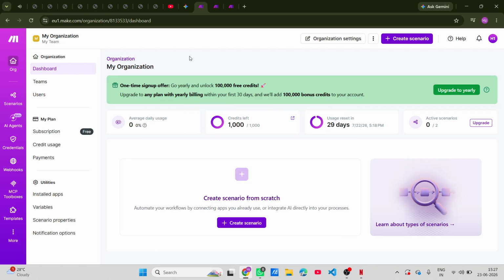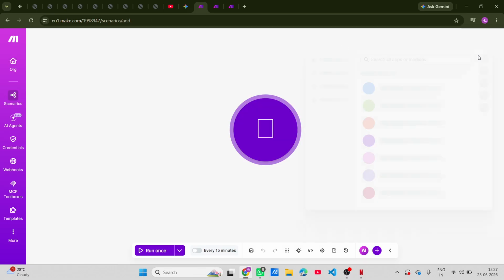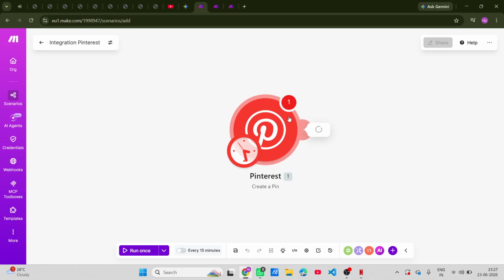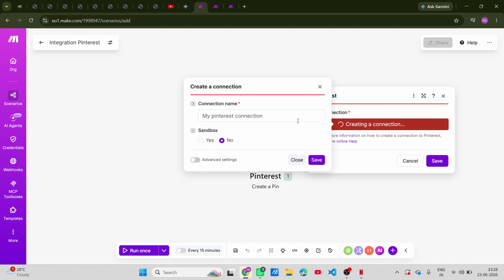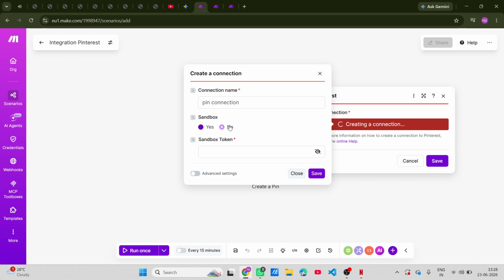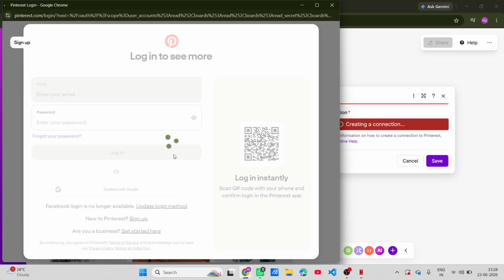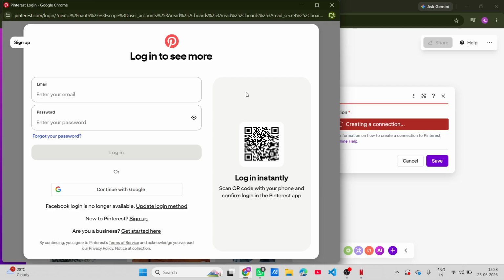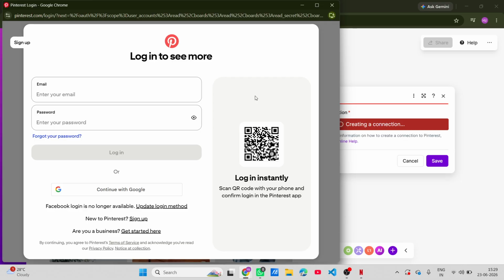How to Post to Pinterest with Make.com (Step By Step) (2026 Guide)